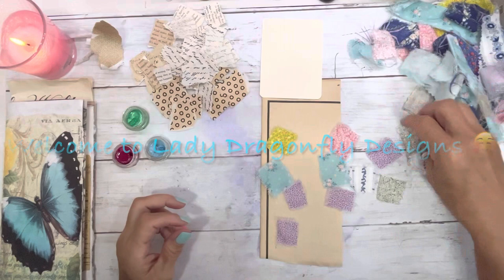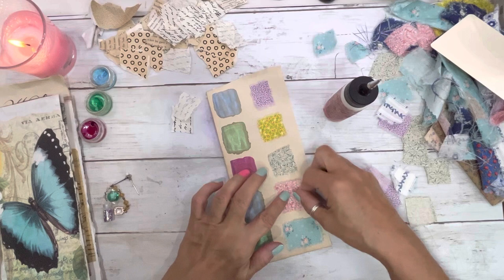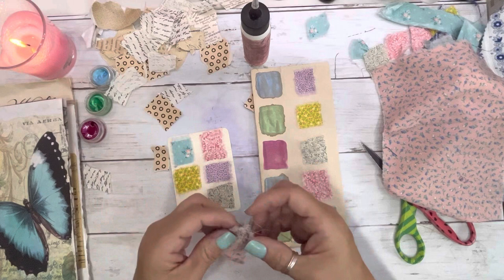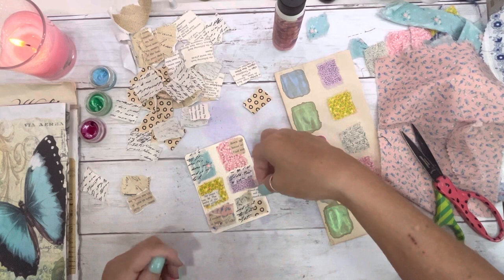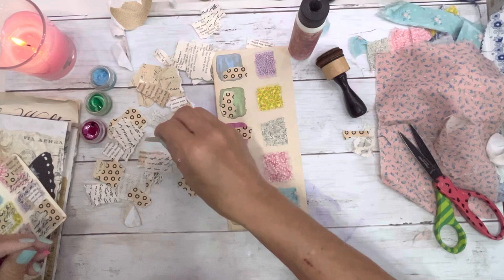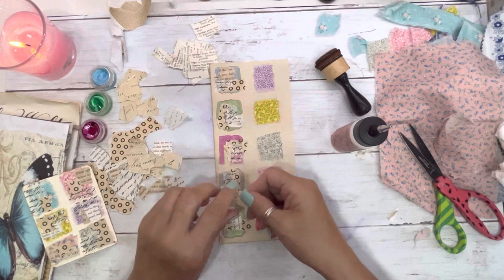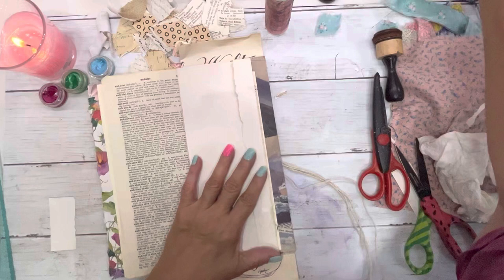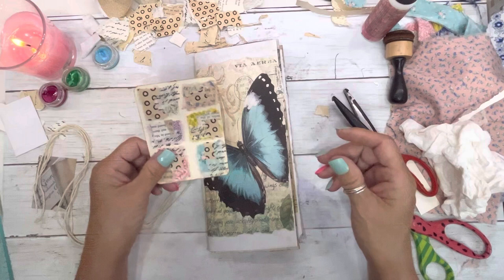73 * crafttherapy craftwithme paint/fabric swatches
Welcome to Lady Dragonfly Designs.

I’m so happy you stopped by.🥰

Today I’m making paint/fabric swatches to put in “Big Blue” journal.

If you like this video please give it a 👍and if you would like to come along with me on this crazy creative journey hit the subscribe button and let’s go!